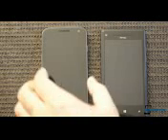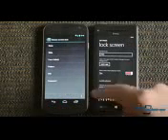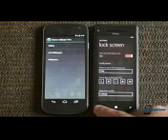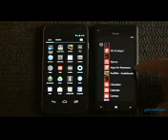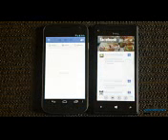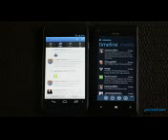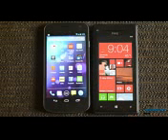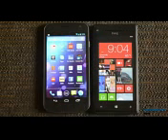Windows Phone 8 vs Android 4 1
Windows Phone 8 ve Android 4.1 çok farklı işletim sistemleri, ancak birçok durumda farklı şekillerde uygulanabilir benzer işlevlere sahiptir. Bu videoda Windows Phone 8 ve Android 4.1 gibi benzerlikler birkaç arasındaki büyük farklar birkaç bakmak. Android kesinlikle Windows Phone 8 dışında daha iyi şeyler yapar iken, Windows Phone 8 kesinlikle Android 4.1 daha bazı şeyleri daha iyi yapar görürsünüz. Genel olarak, biz oldukça iyi dengeli olmaya başladı düşünüyorum, ama tabii bu özellikleri sizin için gerçekten önemli olan bağlıdır.